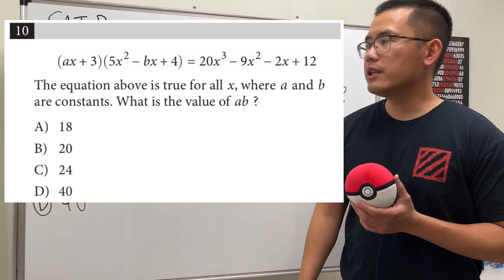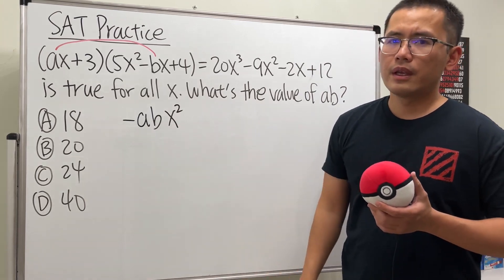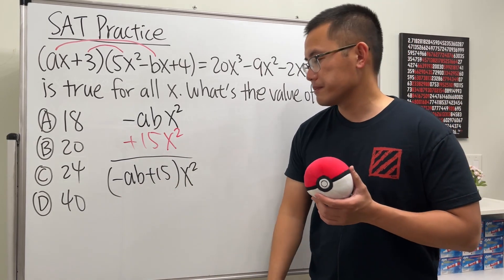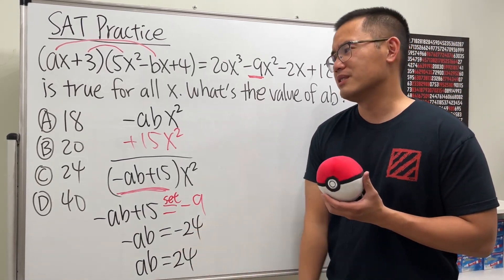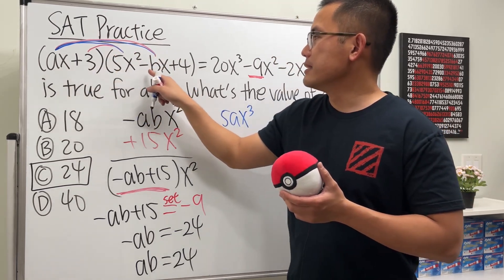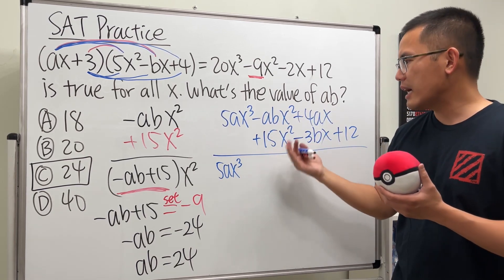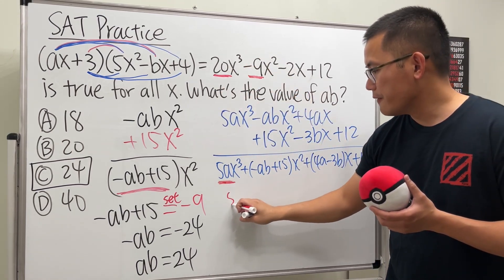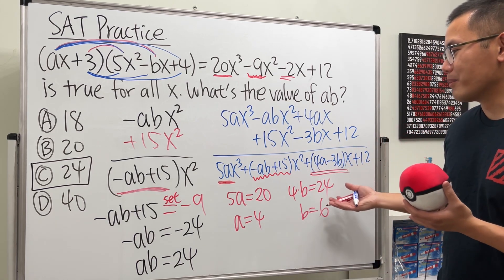a tricky SAT algebra problem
Here’s a tricky SAT algebra math question on polynomial. We are given an algebra equation (ax+3)(5x^2-bx+4)=20x^3-9x^2-2x+12 and we have to find out what ab is. This is a common SAT algebra math problem that tests if you know polynomials well or not. This SAT math question Is not hard if you know the method.